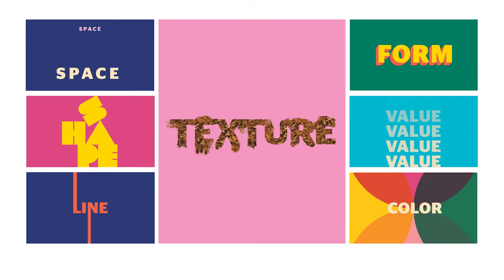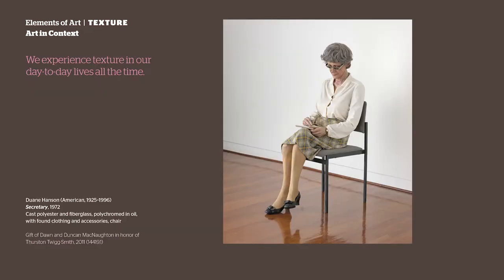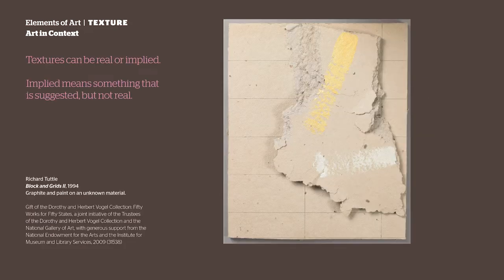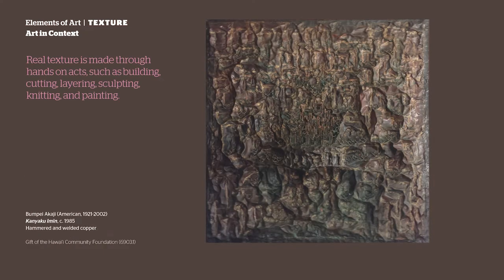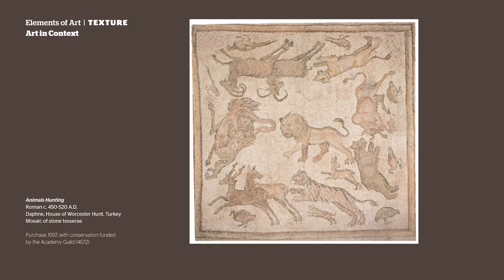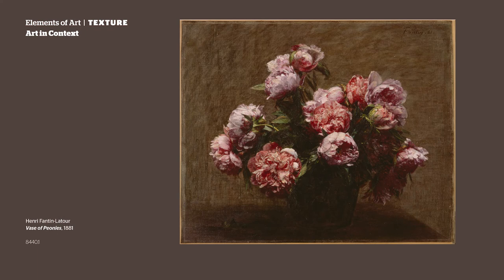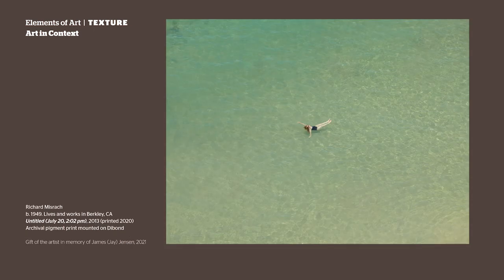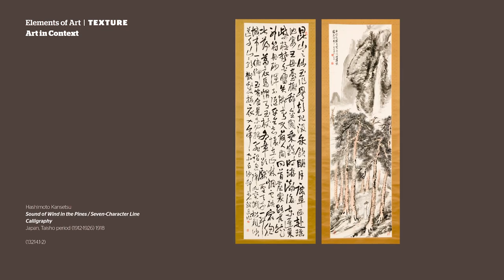Elements of Art | TEXTURE (Art in Context)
HoMA presents Elements of Art, a video series examining the fundamentals of art through seeing and making art. In section one of this series, we’ll investigate texture in action while looking at an array of artwork found in the museum’s collection.

Elements of Art Series | TEXTURE

Let’s see art! Investigate texture in action while looking at an array of artwork found in the museum’s collection.

Let’s make art! Reveal and highlight texture’s mark-making ability by creating your own relief.

Let’s talk about art! After reviewing two main categories that help us define texture, we’ll discuss their function in a sculpture by Hawaiʻi-born artist Bumpei Akaji, a painting from the 19th century, and a Soundsuit by Nick Cave.